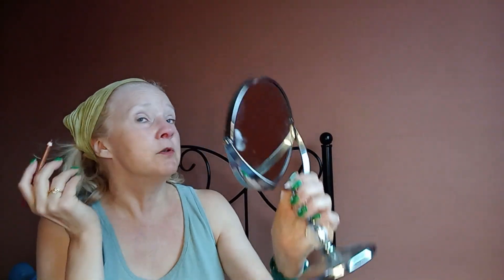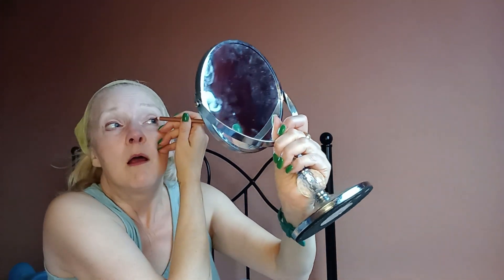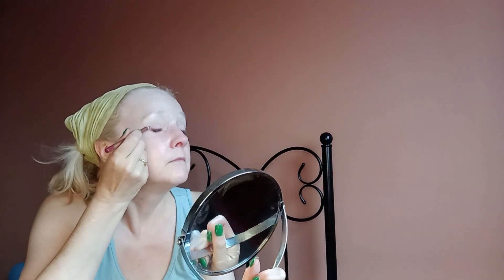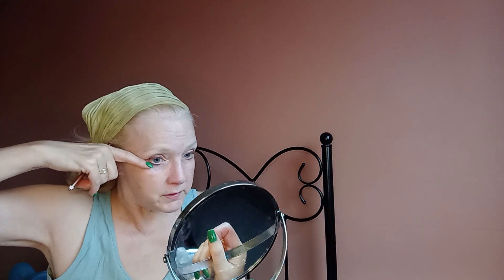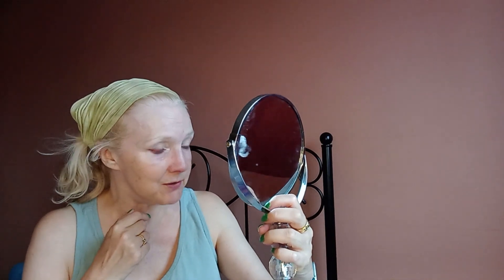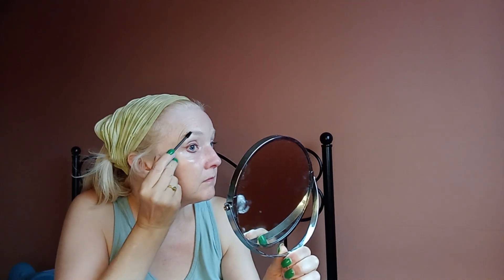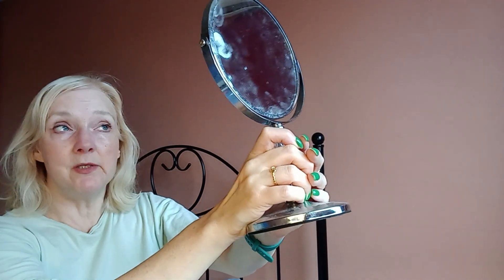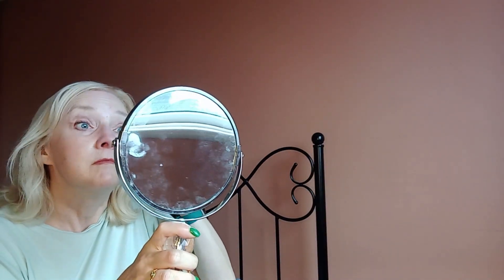Trying Out Zoeva Ruby Metallic Eyeliner At 50: Experimentation And Glamour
ZOEVA Ruby Metallic Eyeliner

Technic
Eye Canvas primer
Eyebrow Gel

Lisa Eldridge
Mascara
Lipstick
Highlighter